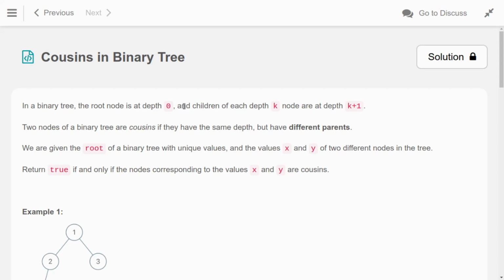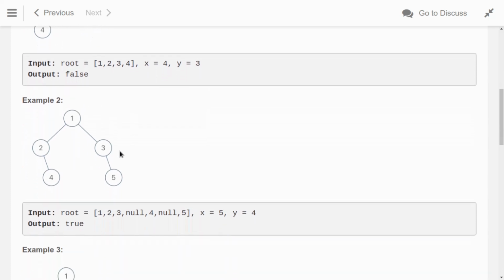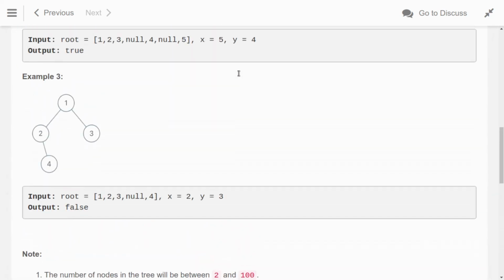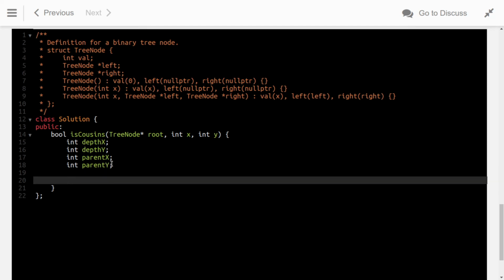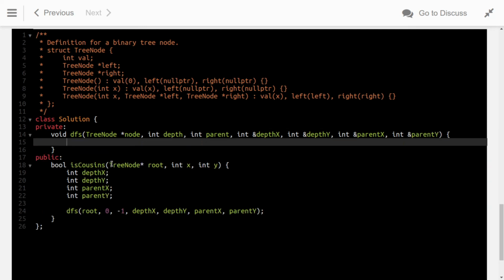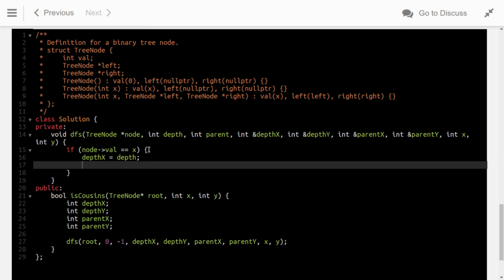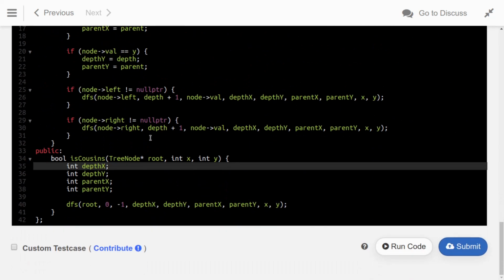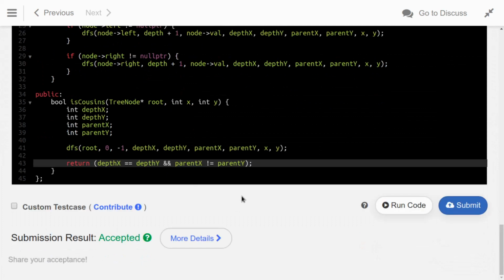Cousins in Binary Tree | May LeetCoding Challenge Day 7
I recommend you to watch my videos in 1.25x (or even 1.5x) speed.